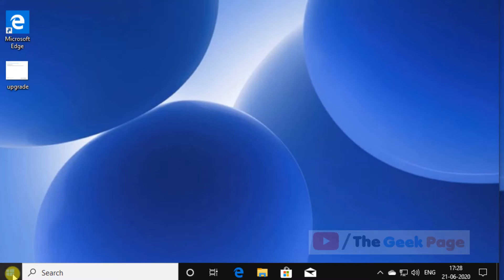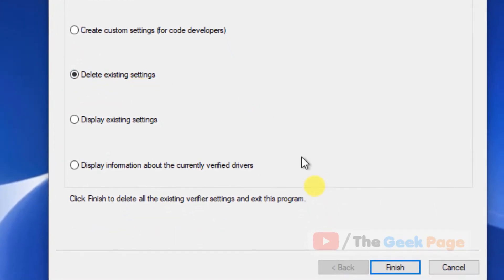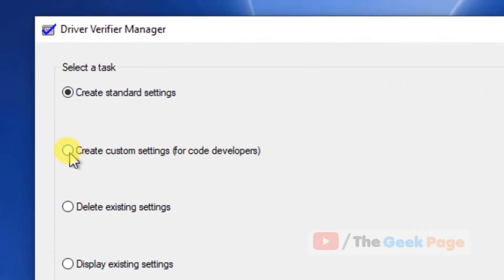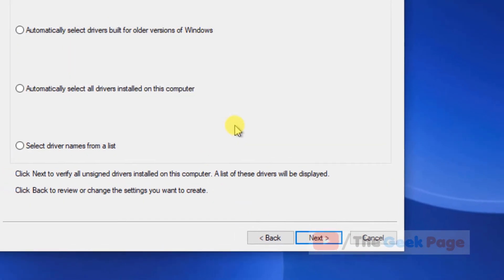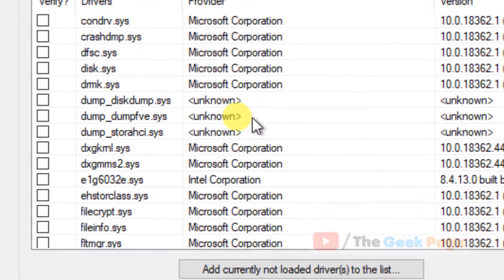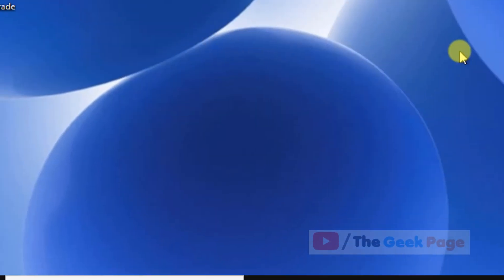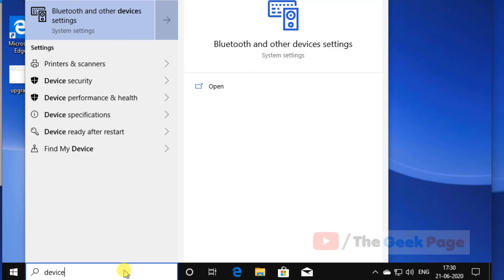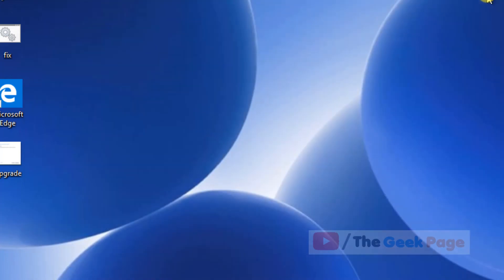Fix Blue Screen Amifldrv64.sys error while Updating BIOS